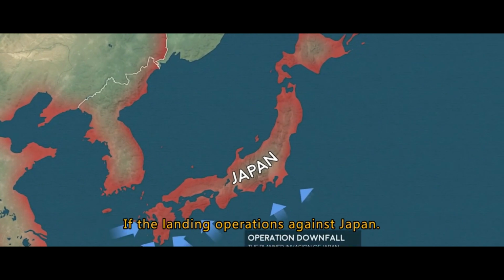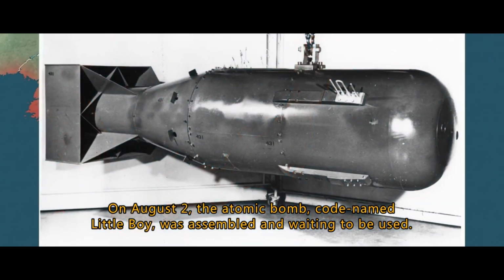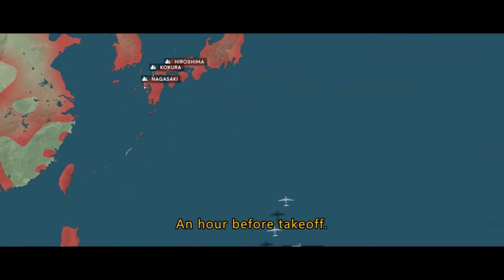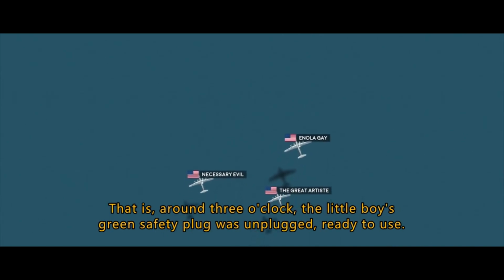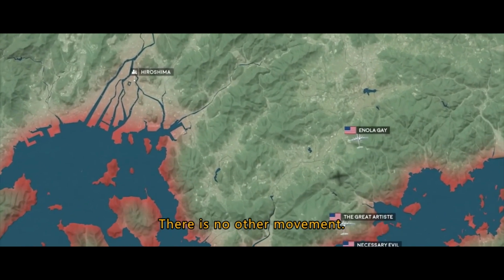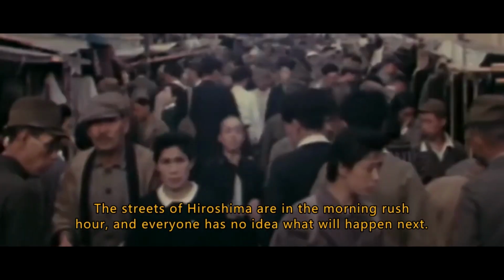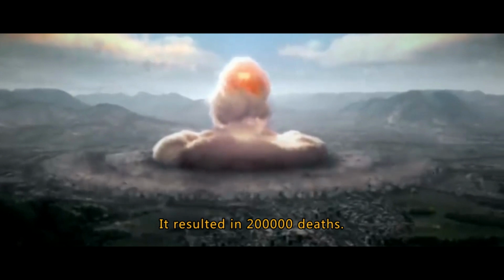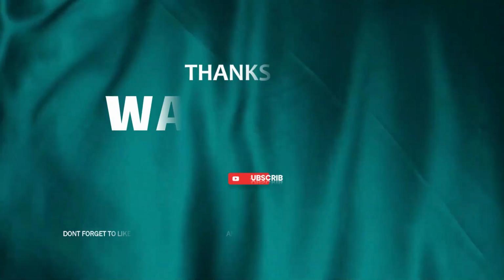Breaking news! Japan was attacked by an atomic bomb! Video recording the entire process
There will also be a narrated version and a non-narrated version, please leave your favorite version in the comment area! Thanks!

This video restores all the details of the atomic bombing of Japan.
After the battles of Iwo Jima and Okinawa in 1945, Japan was already at a military disadvantage.
But he still refused to surrender to the United States and decided to start fighting against Japan.
But after the deduction, but came to a very shocking result.
If the landing operations against Japan.It is estimated that the number of coalition casualties may reach more than one million, a heavy price that Truman could not accept.
So he began to look for whether there is no need to invade and can quickly hit Japan.
Before that, in 1942, the United States had set up a special nuclear weapons research institute in Manhattan.More than 600000 people are working on this project.16 July 1945.
The first atomic bomb exploded in New Mexico.July 26, 1945.
The United States once again demanded that Japan surrender unconditionally, otherwise it will be dealt a devastating blow.However, it was completely ignored by the Japanese government, so Truman approved the use of atomic bombs against Japan.
On August 2, the atomic bomb, code-named Little Boy, was assembled and waiting to be used.
The day before, the United States had tentatively set the regional targets for dropping atomic bombs as Ogura, Nagasaki and Niigata.
And Hiroshima, one of the four places, because these four cities were more important in Japan's military industry at that time.After comparison, Hiroshima was finally selected because the city not only has a 300000 population.
It is also the headquarters of Japan's Second Army, with 43000 Japanese soldiers stationed here and even a large port.In addition, its terrain is relatively flat, which can make the little boy bloom very well.So August 6 finally ushered in the formal implementation of the plan.An hour before takeoff.At 0: 37, three weather planes took off first.Reconnaissance the weather conditions in the target area.At 1: 45, three B's were on the final bombing mission.The 29 Super Fortress bombers also assembled over Iwo Jima.The Ainola Gay, piloted by Tibbetts, carried the young boy on a bombing mission.Two other aircraft carried explosive measuring instruments and recording instruments, respectively.After the meeting, the three planes flew towards Japan, waiting for the weather report from the weather plane.One hour and 20 minutes later, I received the weather report from the weather plane, after OK.
That is, around three o'clock, the little boy's green safety plug was unplugged, ready to use.
At 7 a.m., three reconnaissance planes arrived over the target first and again reported on the specific situation in Hiroshima.The weather is very good, the view is ten miles.
At 15000 feet above sea level, cloud cover 1 in 12.At this time, Japan also found the US air force and issued an air raid alarm.But local residents are not worried at all, because American B29 bombers often fly over Hiroshima.
There was no attack and the alert was quickly lifted.
Soon after, three aircraft that followed up on the actual mission appeared in Hiroshima's view.
All the personnel on the plane have made final preparations.
At this time, wide.The island radio station issued another air strike warning, but it was only a warning.There is no other movement.At 8: 14, the bomber had arrived over Hiroshima, 58 seconds later, that is, 8: 15: 17.The Ainola Gay bomb hatch opened and the little boy fell straight down from a height of 9600 meters.And Tibbetts immediately took a sharp turn at 155 degrees.
Accelerate out of the blast area.At the moment.
The streets of Hiroshima are in the morning rush hour, and everyone has no idea what will happen next.Before that.he United States actually dropped leaflets warning civilians to evacuate, but no one took him seriously.Ceremony In the 43rd second of the little boy's fall, the air pressure trigger activated the launch mechanism.
A 25-kilogram bullet was fired into the oil drum, starting the nuclear chain reaction.
The solid matter began to break down and release countless amounts of energy, a process that took less than 0.15 seconds.
Two seconds later, a fireball with a diameter of nearly 300 meters and 277000 degrees.
It rose into the air, destroying everything in range, and the shock wave spread out at a speed of 1600 kilometers.Swept across the city.According to later statistics, the explosion was direct or indirect.It resulted in 200000 deaths.The three planes that completed the mission turned a big corner.
It also returned towards the Mariana Islands.Hours later, Truman issued a statement announcing the use of the atomic bomb.He asked Japan to surrender again, but Japan was still unwilling to surrender.Then immediately.The United States has prepared a second atomic bomb.